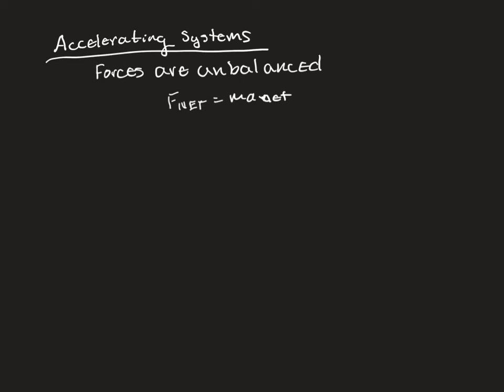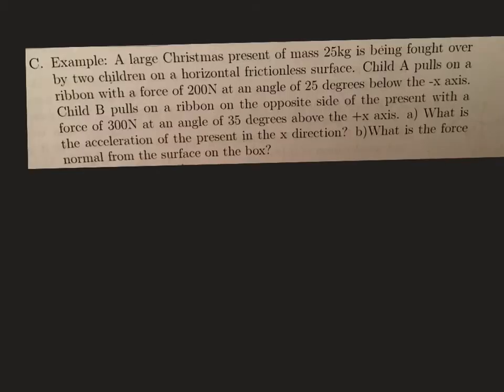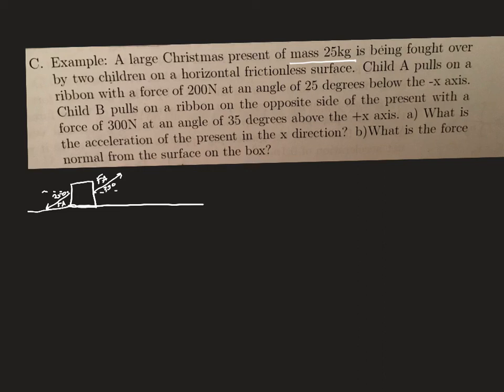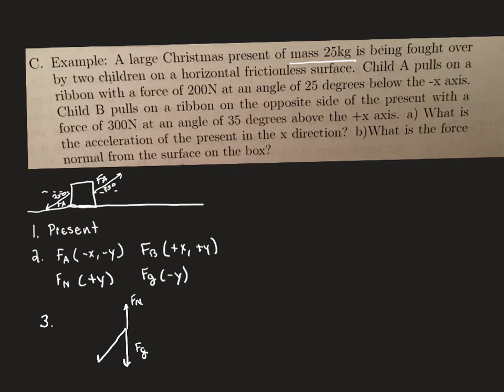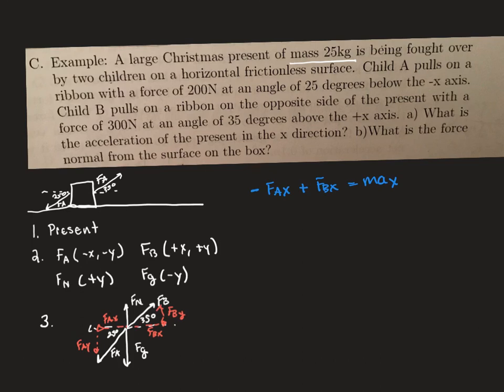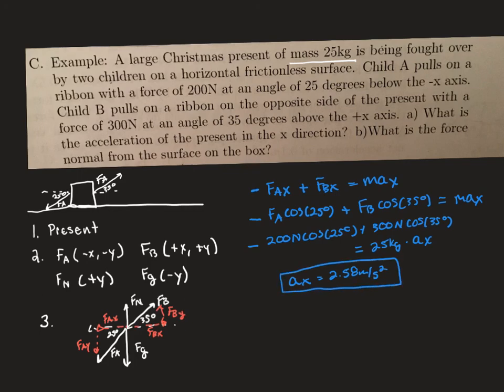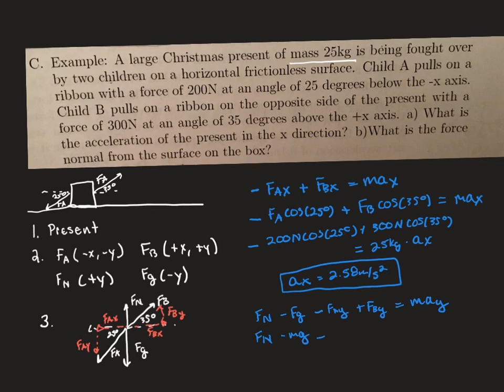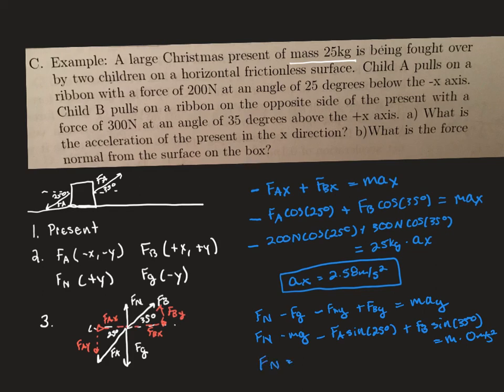Accelerating Systems for PHYS151